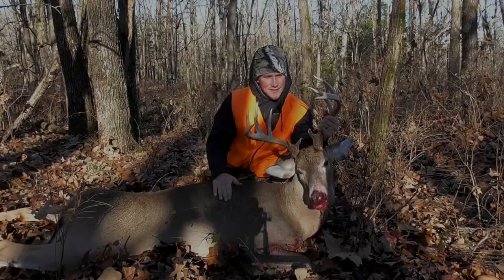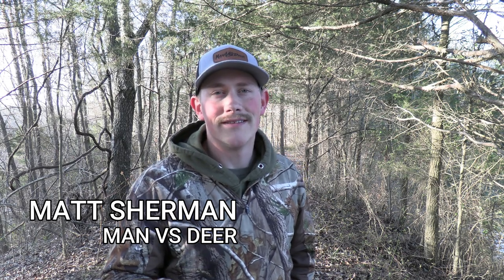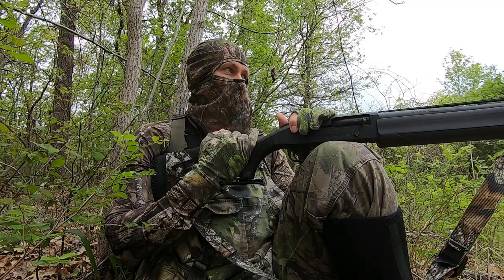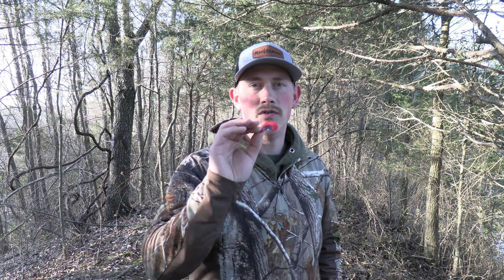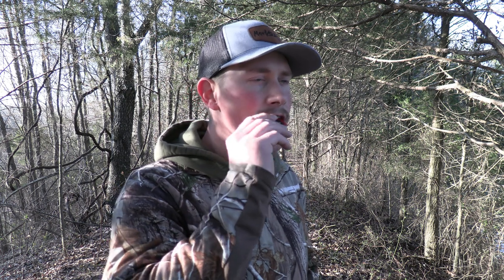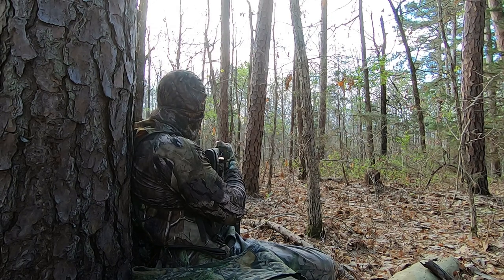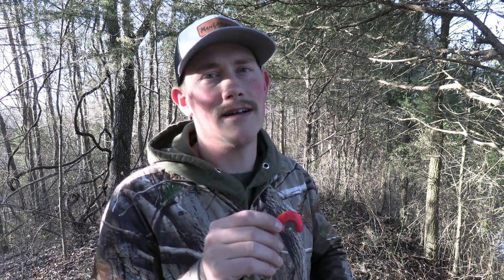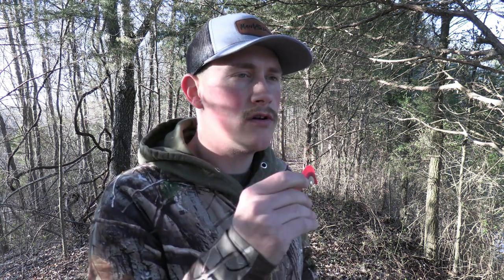Purr On A Mouth Call In Minutes! (So Simple)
In this video, I break down the 2 steps required to purr on a mouth call! With a week or so of practice you will be able to apply this in the field and pull in those gobblers extra close!

Intro/Outro music by Bryon Sweno and Will Abel

Most of my hunting adventures are funded by my taxidermy business. I specialize in European Mounts, Turkey Tailfan Mounts, Wingbone Calls, and Custom Plaques. A lot of my stuff can be found here:

Filming Gear:
Takistar Shotgun Mic
Hunting Gear: